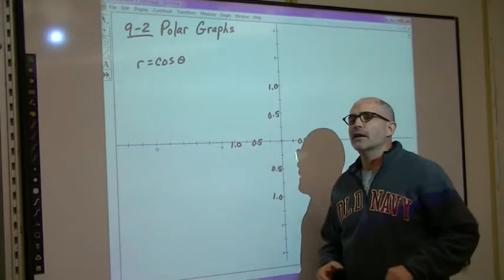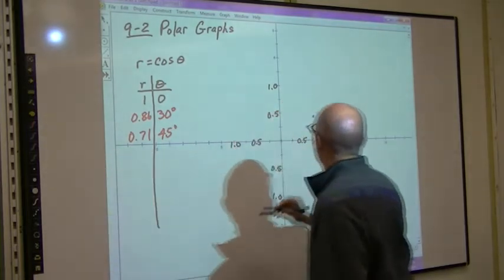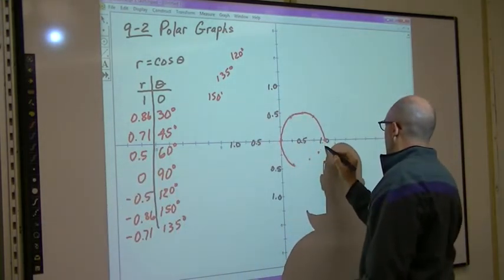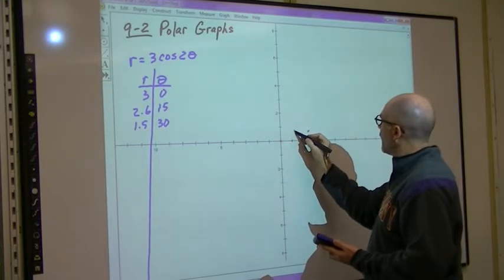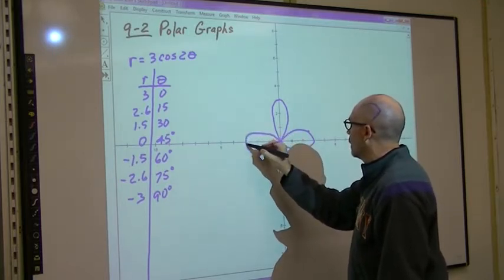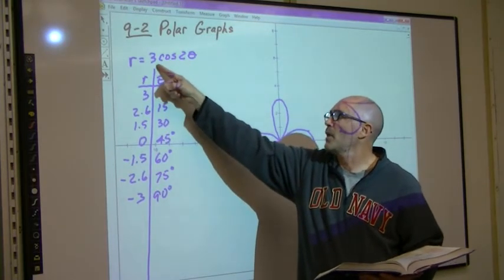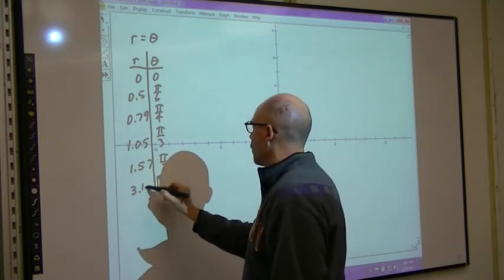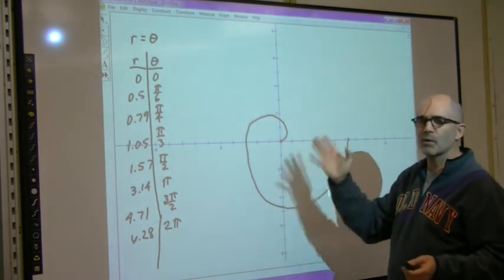MA 9 2